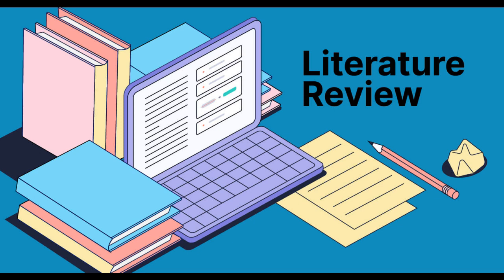How to do a literature review?